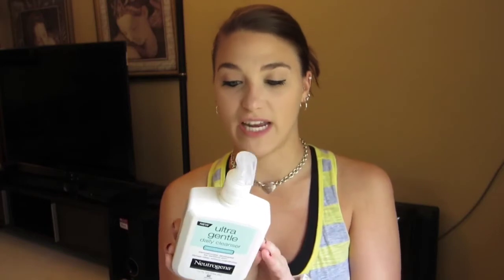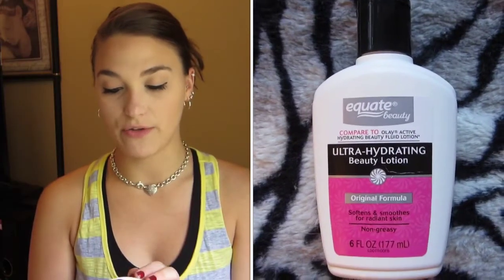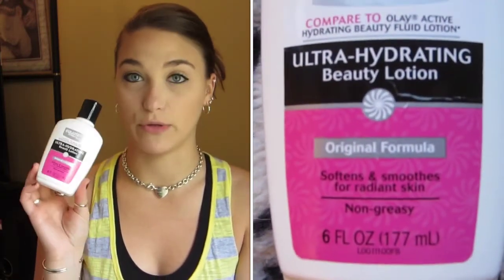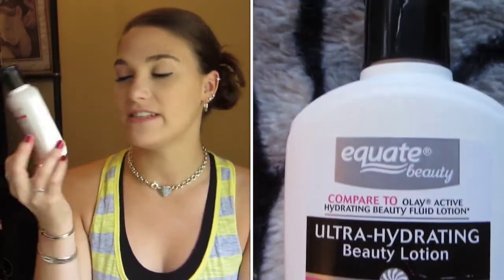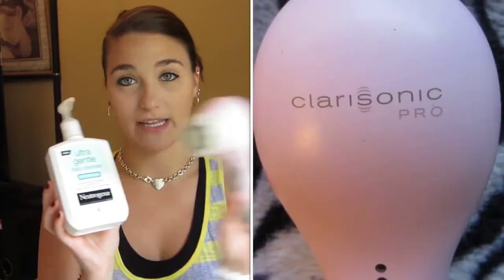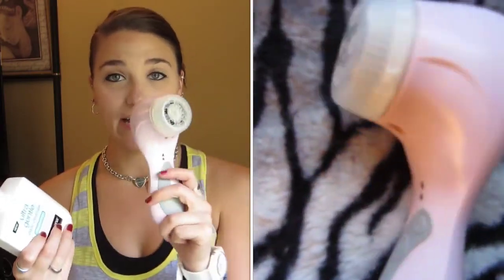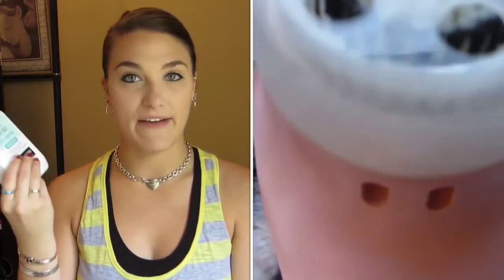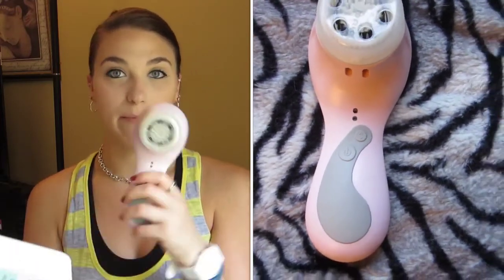Updated Skincare Routine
Follow Me So We Can Chat All The Time!!

CAMERA USED:
Canon Powershot ELPH 300HS
iPhone 5

xoxo
CLeigh

Newest Video!: "Mermaid Makeup Brushes! | My Makeup Brush Set Unboxing + Tutorial"